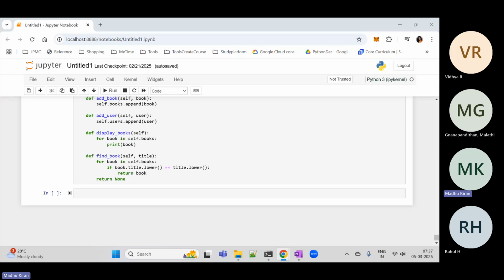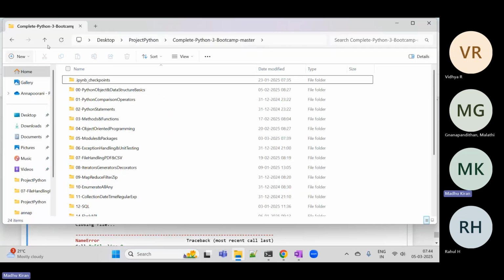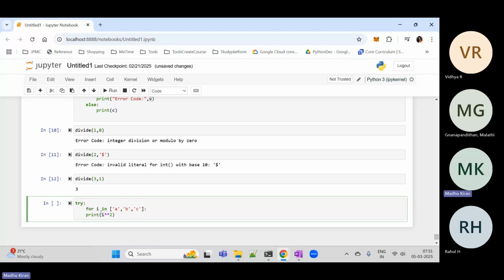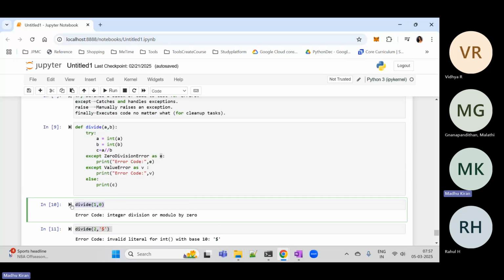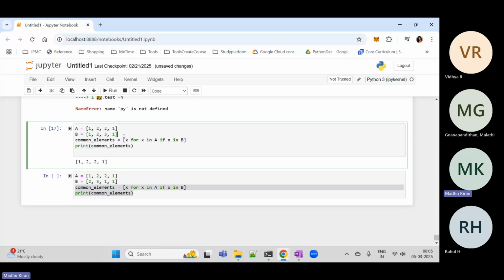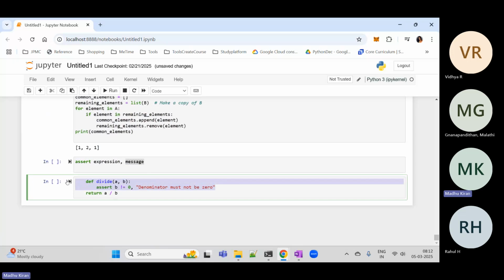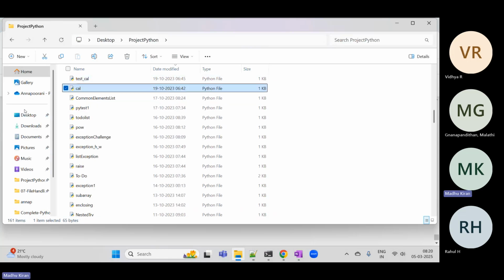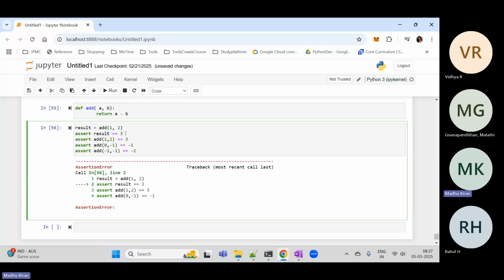Python for Beginner, Python for Automation Day 17 on 5th Mar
Python for Beginner, Python for Automation Day  17 on 5th Mar 2025.

2) Cloud Performance Engineering in DevOps - Core to Master Level

9) SAPGUI protocol - Performance Testing for SAP applications Using LoadRunner

19)Automated Performance : End user experience , Monitoring and Jenkins Pipeline execution – Crash Course

28)Winning New Performance Testing Clients and Presenting Performance Test Proposals

29)Crash Course On Performance Monitoring – End User Experience of Web and Mobile Apps